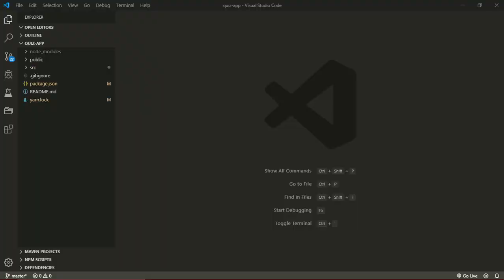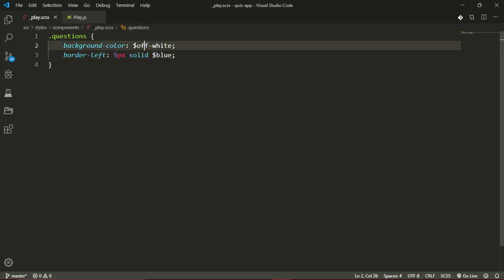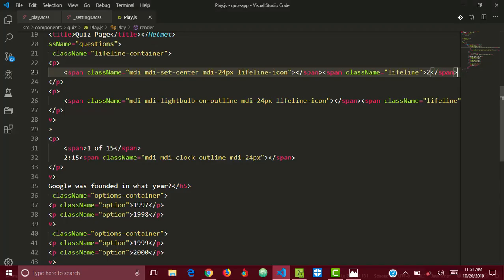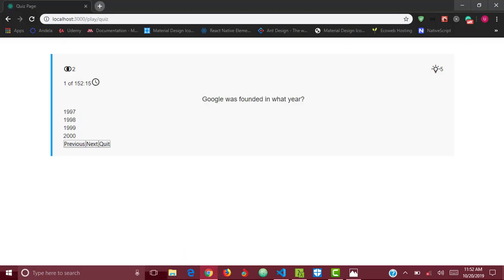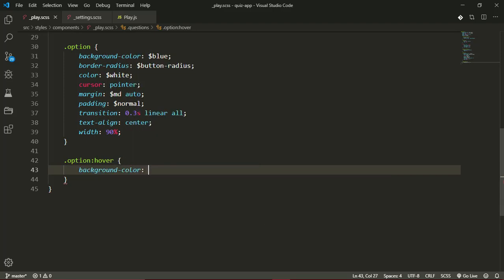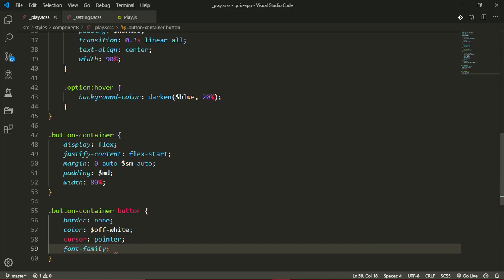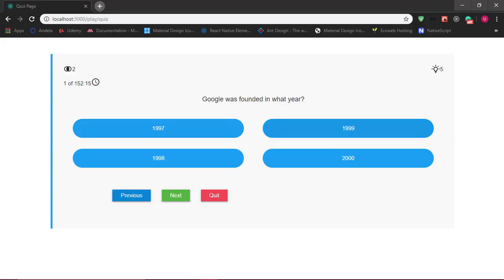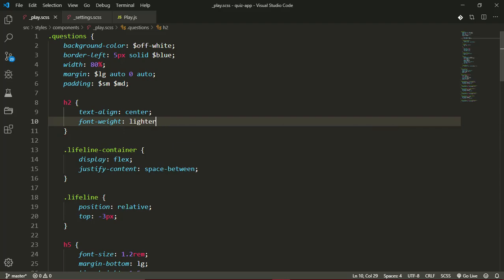11. Styling the quiz page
In this video, we'll be styling the quiz component so as to have a proper look and feel of the application as we continue developing it.